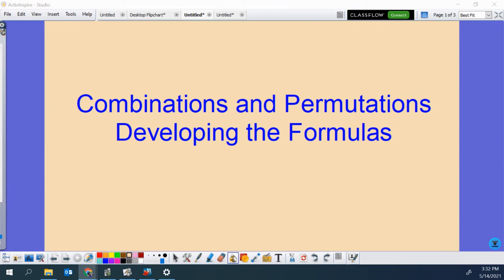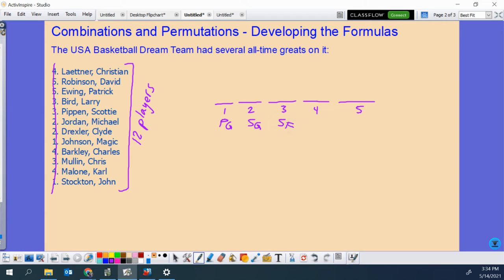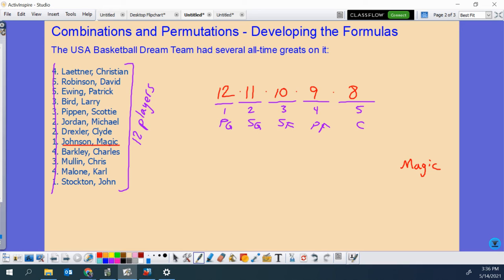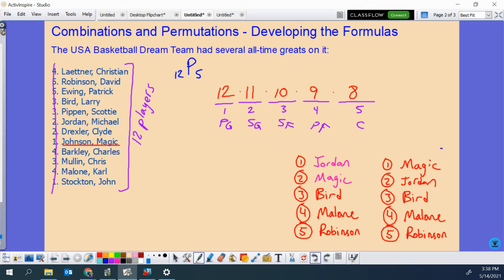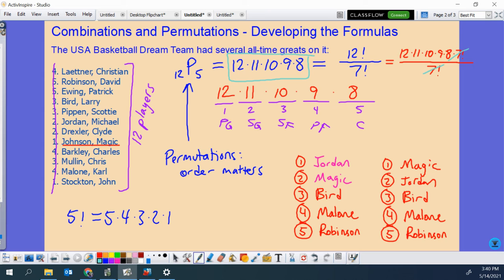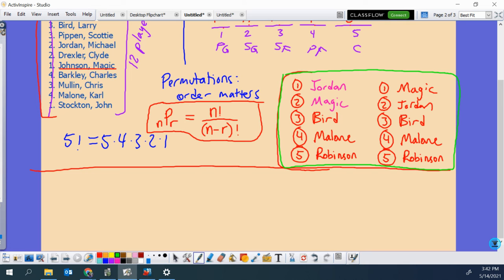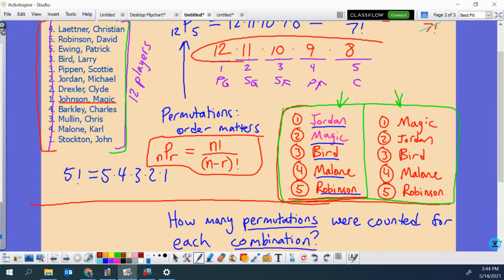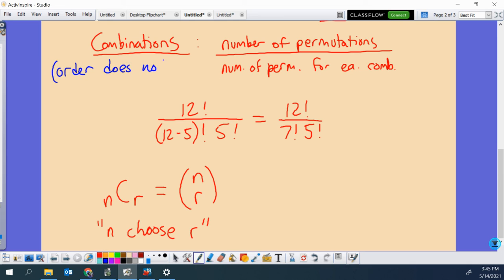Combinatorics #3 - Developing the Formulas for Permutations and Combinations_improved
Using the Dream Team and their possible lineups to explore and build the formulas for permutations and combinations